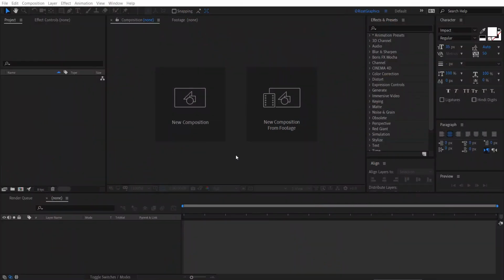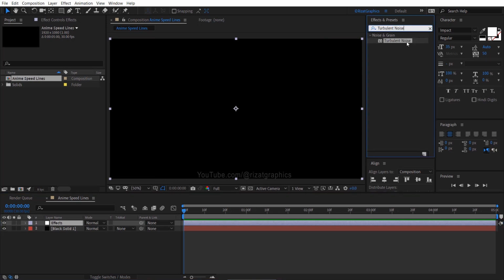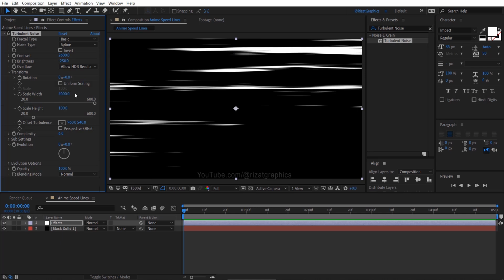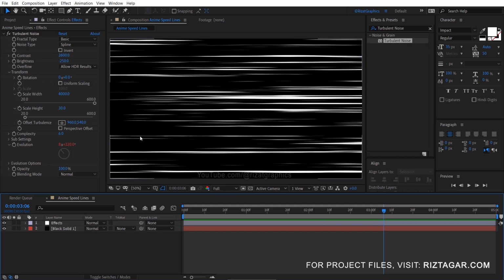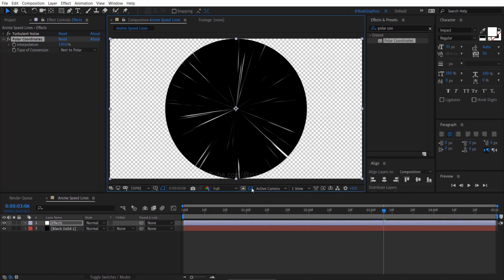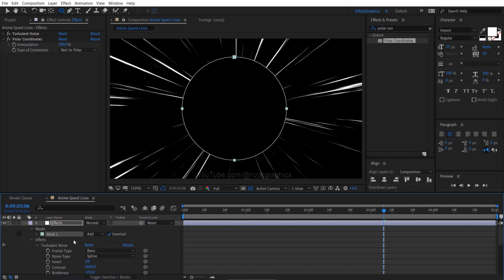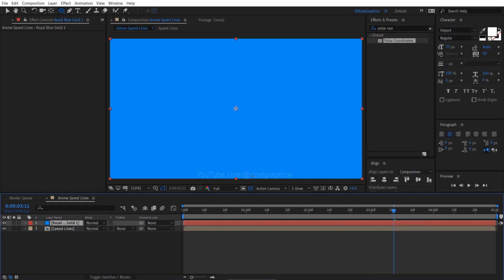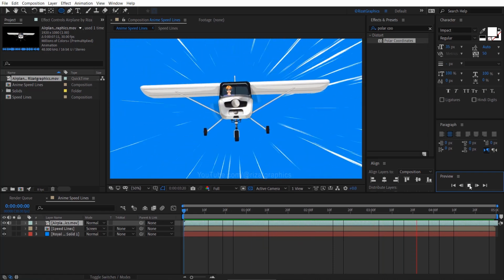Anime Speed Lines in After Effects (No Plugin Required)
Learn how to create anime speed lines in After Effects! Add dynamic motion, emphasize intense action, and bring a stylish flair to your projects with this simple tutorial. Perfect for animators and video editors looking to enhance their scenes with classic anime effects.

Airplane Image Credit:
Image by brgfx on Freepik